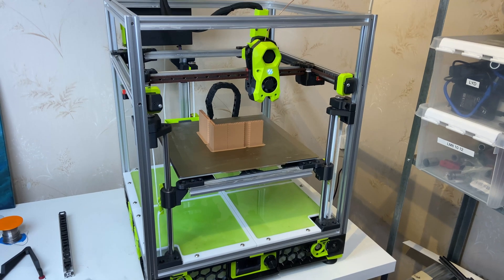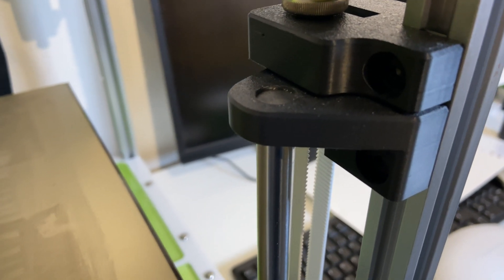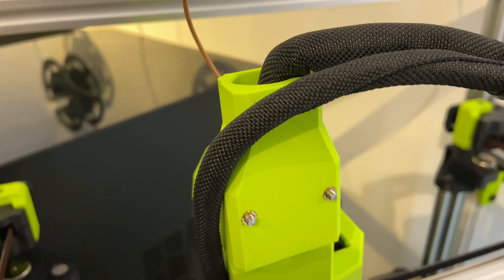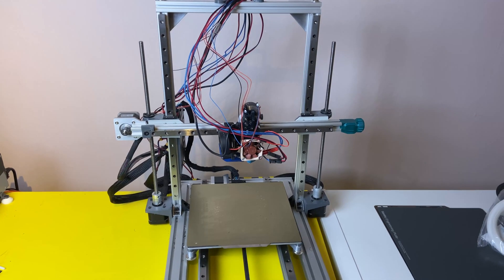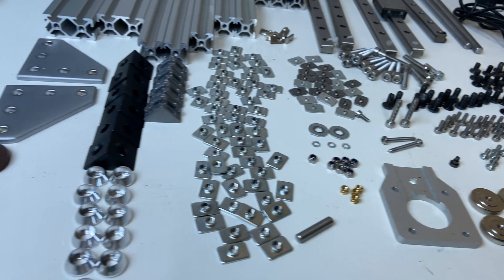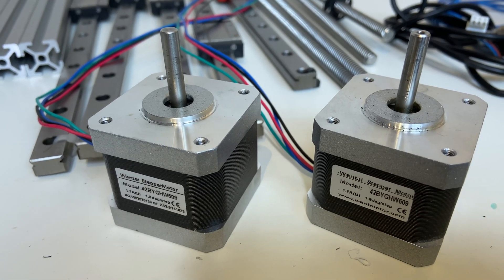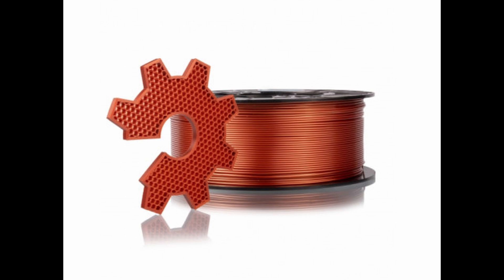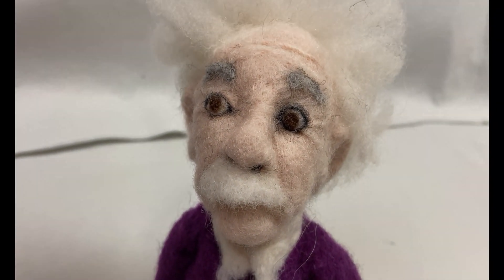New 3D printer build series coming soon!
I am looking at what to improve in the upcoming 3D printer build. Is it a "cunning plan" as Baldrick from "Blackadder" would say?

Timestamps:
00:00 Trollolo
00:18 Back to the roots?
00:30 Rough plan in CAD
00:55 What should stay?
02:18 More for the parts bin
03:12 Components to be used
04:14 Filaments in the build
04:25 Tricky part? Maybe not.
04:40 Should have bought these?